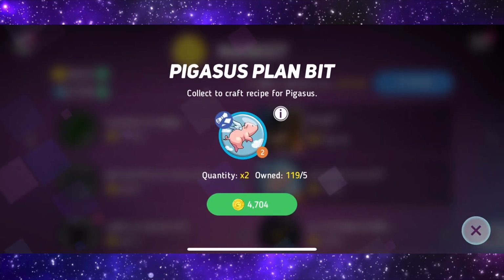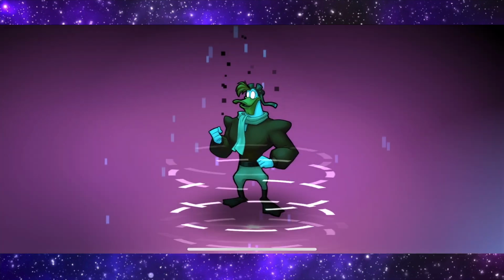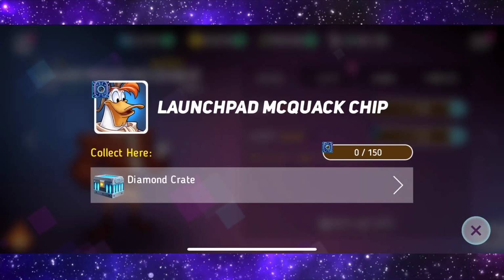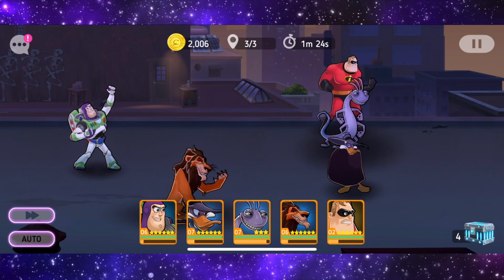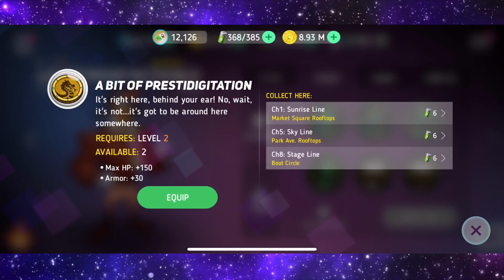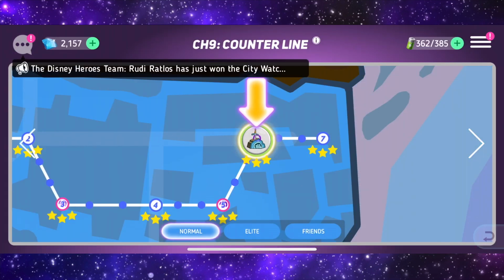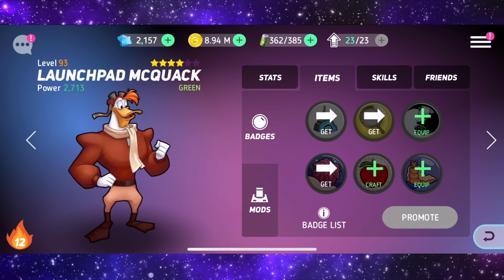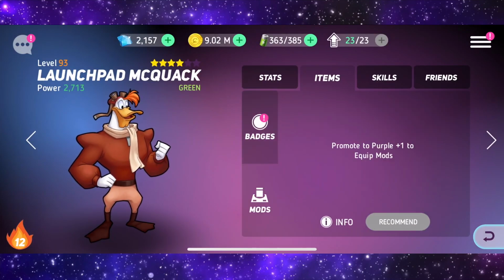*NEW* LAUNCHPAD MCQUACK RANK UP & GAMEPLAY! - Disney Heroes: Battle Mode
New launchpad mcquack rank up and gameplay on disney heroes battle mode checking out the new character as well as having some city watch, arena and more gameplay!

Join the battle in this action-packed RPG starring Disney and Pixar heroes from The Incredibles, Wreck-It Ralph, Toy Story, Zootopia & more!

Welcome to the digital City... and enjoy it while you can. A wicked virus is corrupting every pixel, turning even the heroes’ own friends and family against them! Pull together the best teams for the job, equip powerful gear, and battle against incredible odds to save your fellow heroes.

• Collect & battle with 25 Disney & Pixar heroes, including the Incredibles, Wreck-It Ralph, Buzz Lightyear, Captain Jack Sparrow, Judy Hopps, WALL•E, Mike Wazowski & more!
• Team up for missions and special campaigns
• Upgrade your characters with epic abilities & gear
• Explore a new digital world & save your fellow heroes!